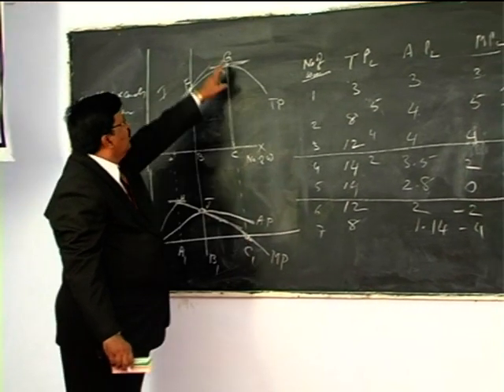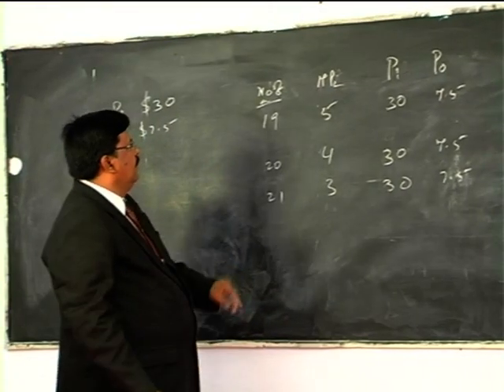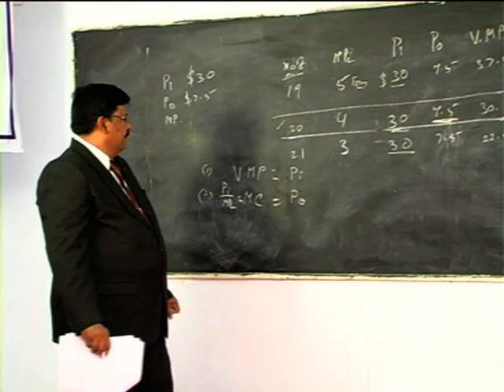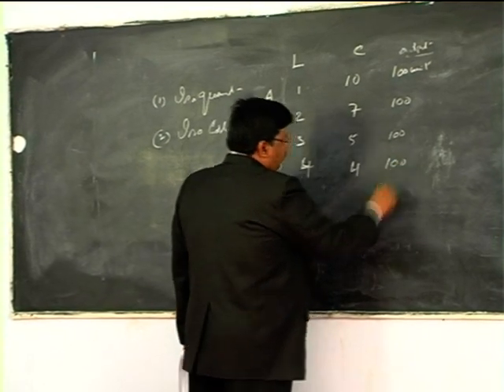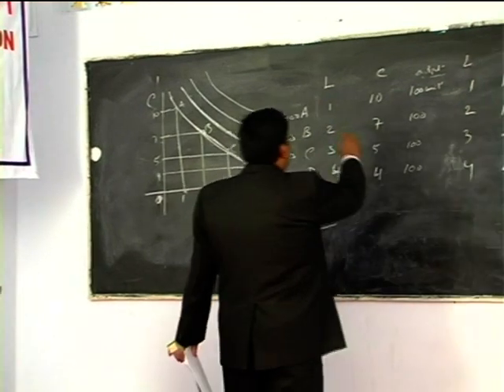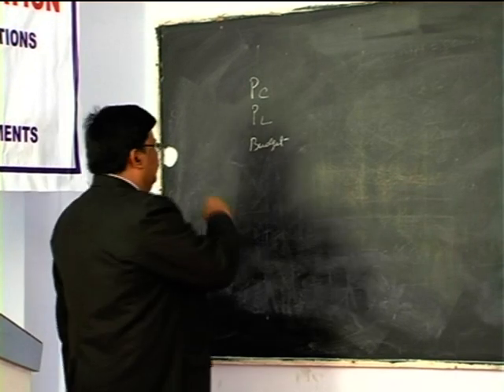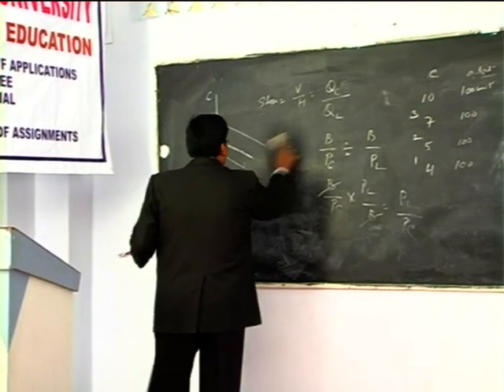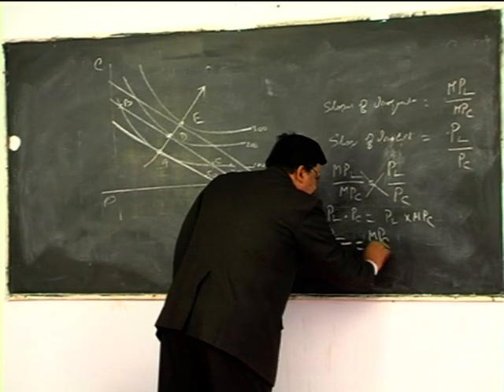Theory of Production Part 2 - by Prof Chandrasekhar Velisetty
This video, part 2, will be useful to all the students of Commerce, Economics, and Management courses.